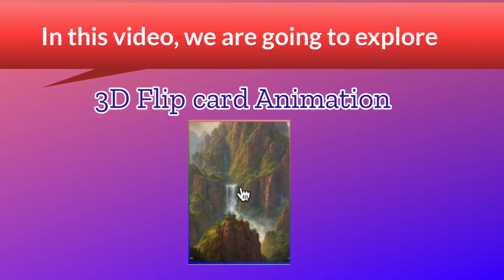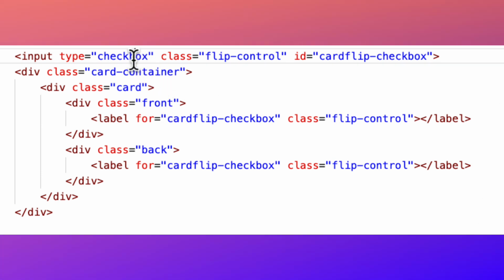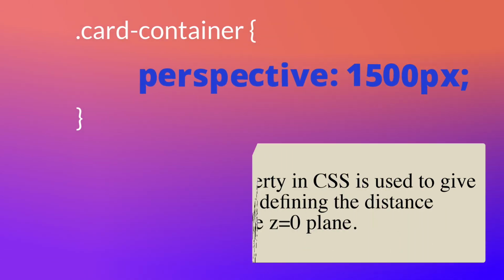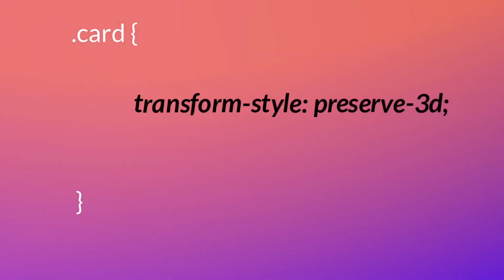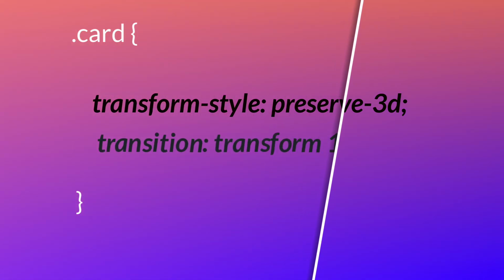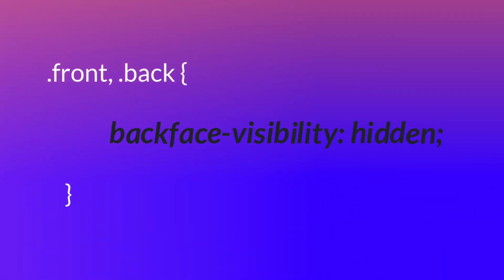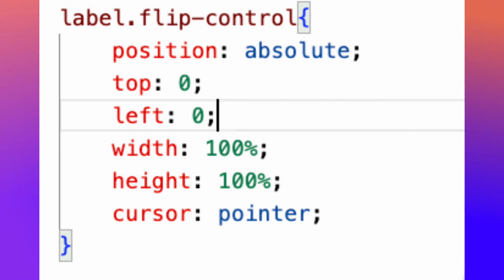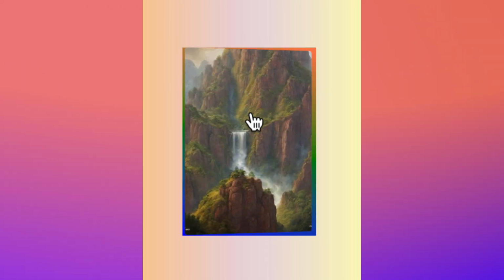CSS Tips and Tricks -- 3D Flip Card Animation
CS Tips and Tricks -- 3D Flip Card Animation